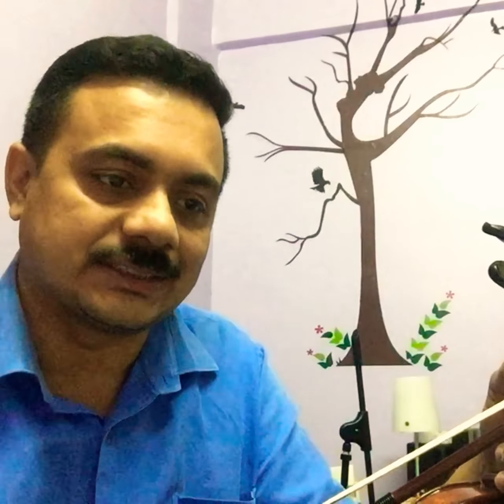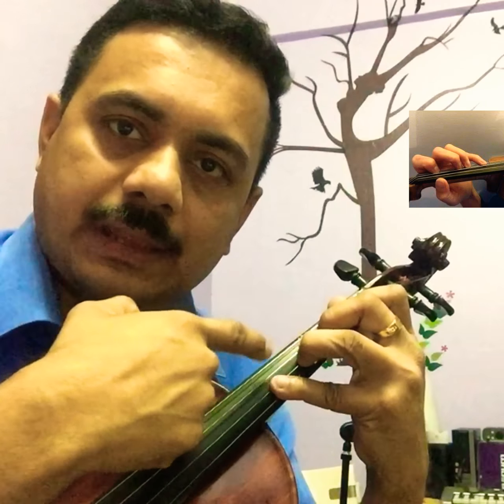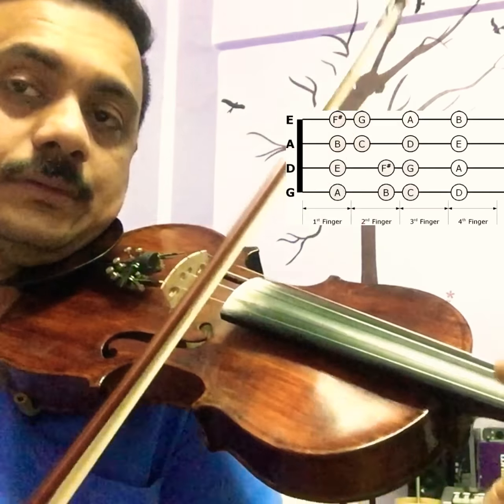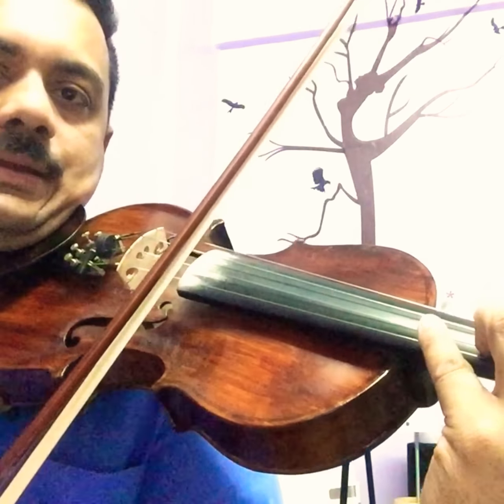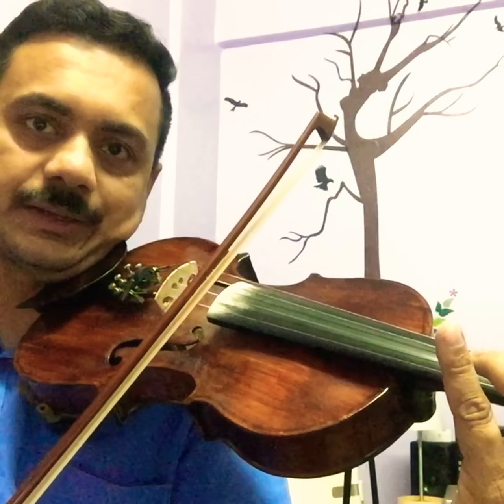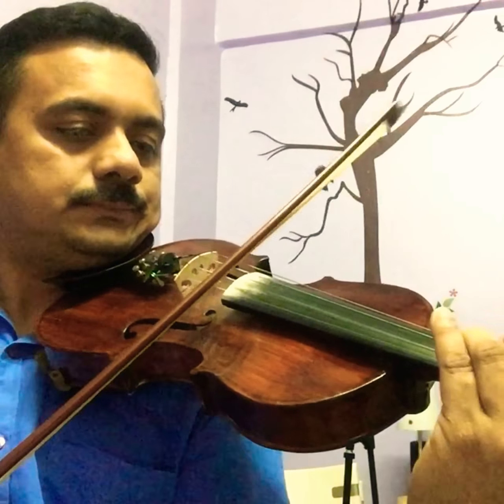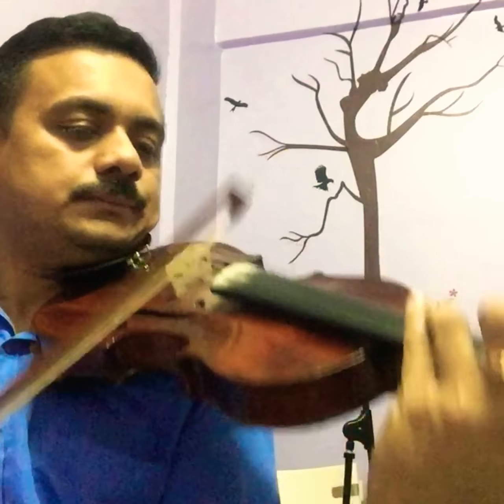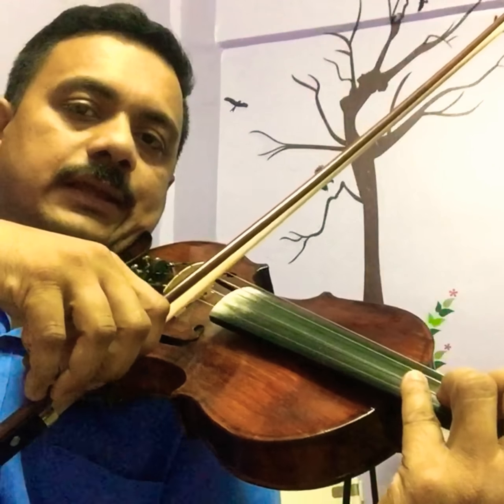Exercise for Fourth finger & Slurring | Violin Tutorial| Honeyman book|like & Comment.Subscribe 👇🏼